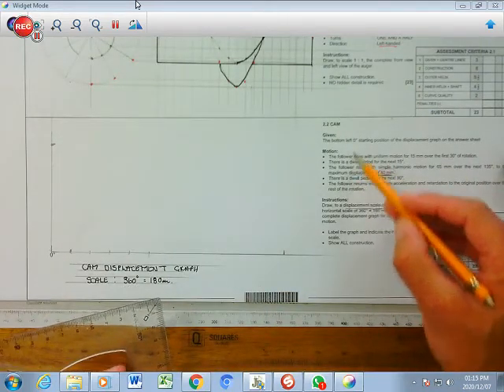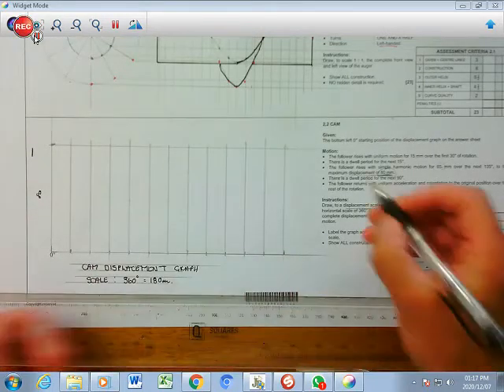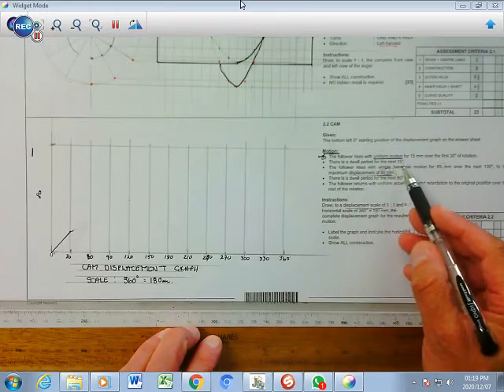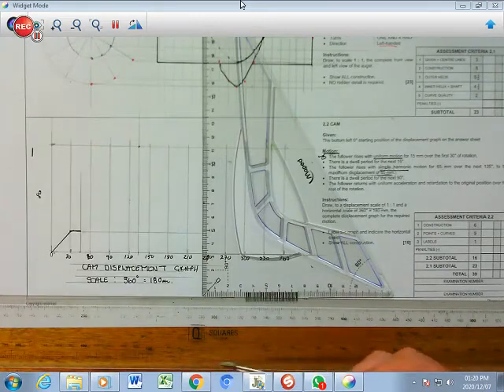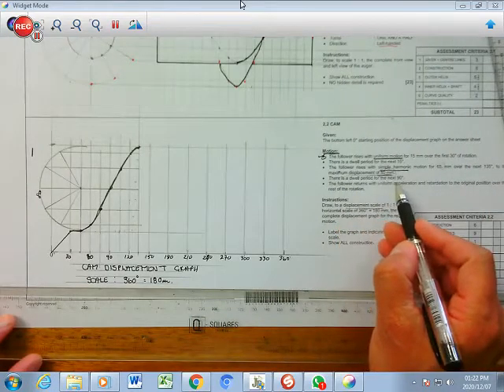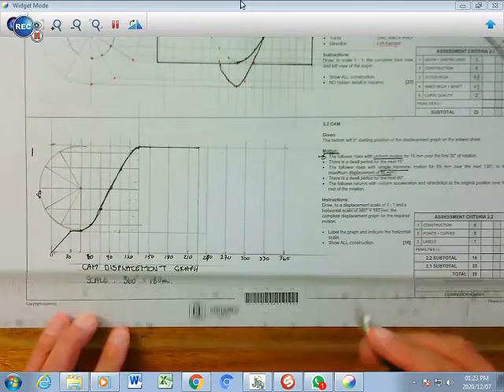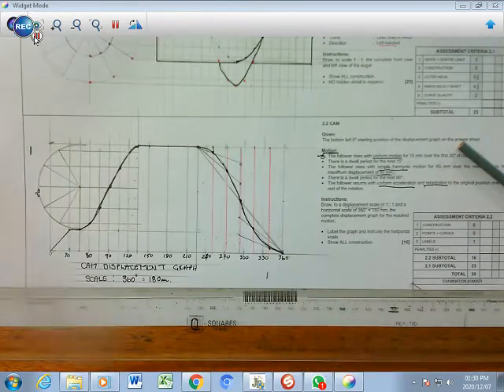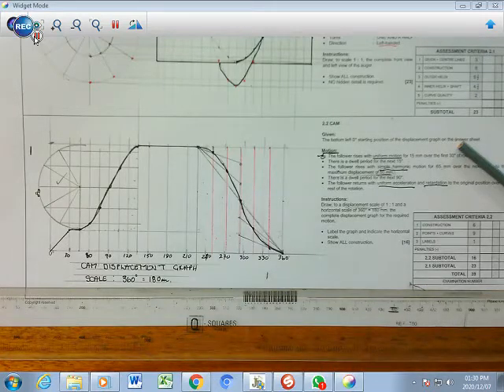Grade 12 LOCI Cam 2017